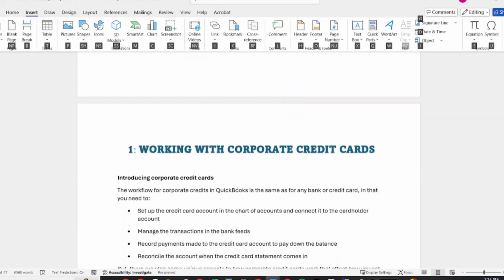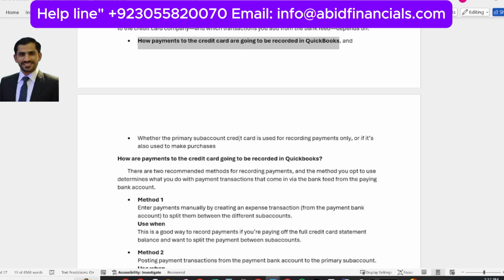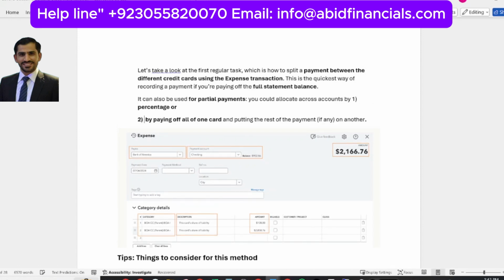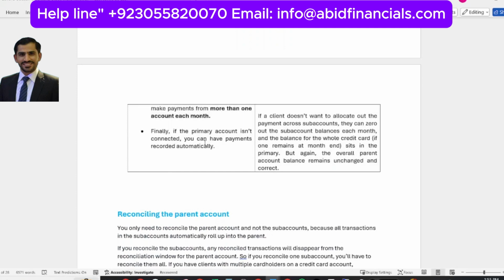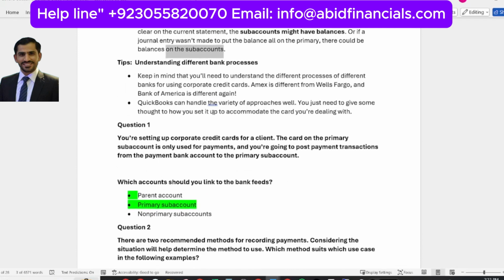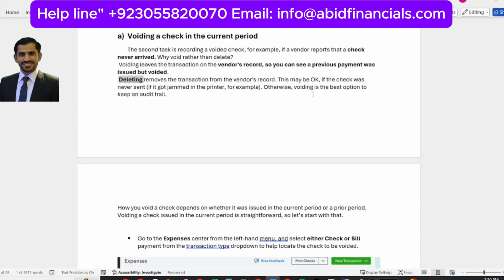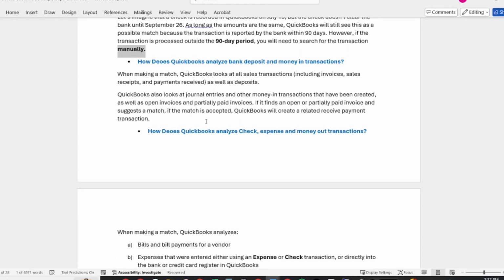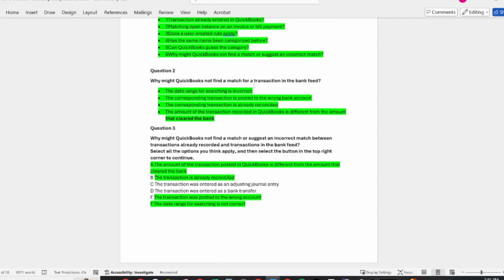2025 Quickbooks Online Certification Exam Study Material Level 2 - Section 3-Banking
Welcome to the video of the 2025 Quickbooks Online Certification Study Material Level 2 - Section 1-Sales and Customers
 My name is Abid Hussain Malik. I am a CPA and Certified QBO Pro-Advisor with 10 years of bookkeeping experience with 150+ clients. I have extensive expertise in Accounting, Finance, Audit, Budgeting & forecasting, and the Preparation of financial statements.

   • QuickBooks Online Full Course

0:00 Intro
WORKING WITH CORPORATE CREDIT CARDS

2:00        Overview corporate credit cards
05:00  1.Create New Account
07:20  2. Connect Non-Primary Sub Account
08:10  3. Decide if and how to connect
14:00  1. Record Payments: Expense
17:00  2. Record Payments: Primary Sub-Account
22:00  3. Reconcile the Parent Account
28:30     Practice Question

DEALING WITH FAILED PAYMENTS AND VOIDING CHECKS

30:30     Over view
30:45     Dealing with a failed payment(Processing Bonus Check)
34:40     Voiding a Check
36:00     Practice Question

RESOLVING BANK FEED MATCHING ISSUE

38:05      How QuickBooks works to match transactions?
41:00      The Principles of QuickBooks
43:00      Manually matching bank feed data
44:00      Fixing some common issues
44:00 What if the transaction is matched correctly?
44:20      What if you find a single payment in bank feed?
46:00      How do I find which transactions match with single bank feed?
46:30      How do I troubleshoot deposits and bank transactions?
47:00      What if there are multiple transactions for the same dollar amount
                 for the same date      range?
47:45      Practice Questions
48:00      outro

How to pass QuickBooks Online ProAdvisor exam"
"QuickBooks ProAdvisor certification study notes 2025"
"QBO ProAdvisor certification Study Material"
"QuickBooks ProAdvisor preparation of exam"
"QuickBooks Online certification training modules"
"QBO ProAdvisor exam resources"
"Tips for passing QBO ProAdvisor exam"
"QuickBooks Online ProAdvisor practice test"
"QBO ProAdvisor certification requirements